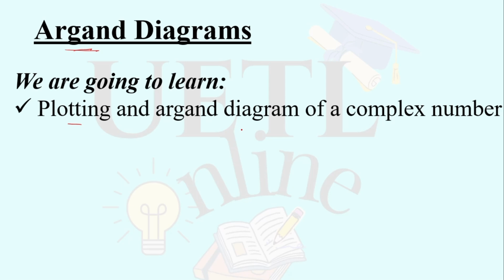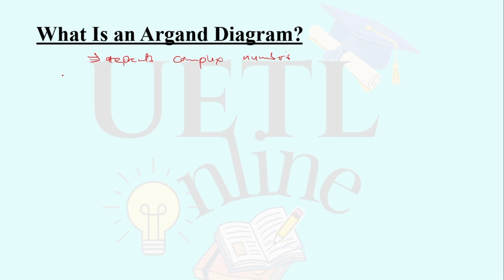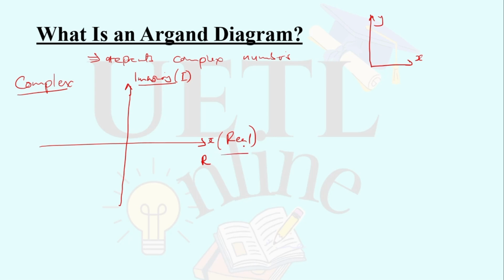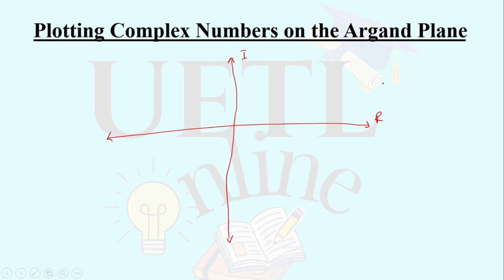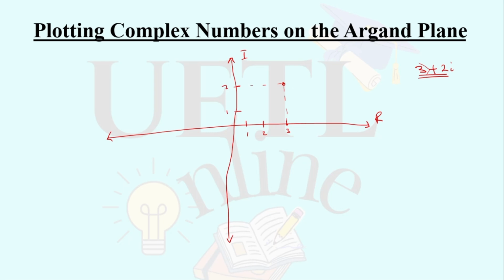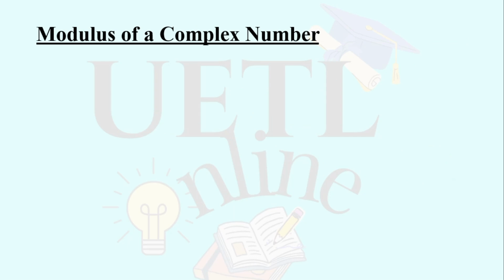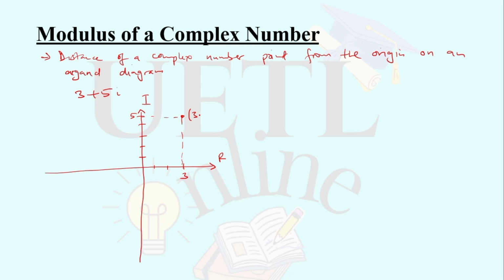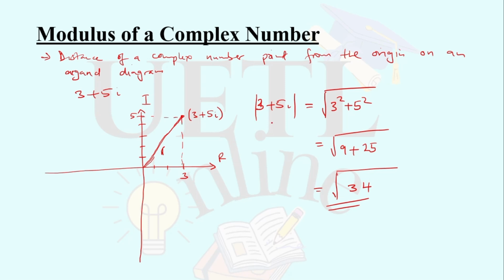Visualize Complex Numbers with ARGAND DIAGRAMS | Plotting & Modulus Explained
Want to see how complex numbers look on a graph?
In this video, we introduce Argand Diagrams — a powerful way to plot and understand complex numbers visually. Learn how to represent numbers like
3+4i and calculate their modulus with ease.
 Covers key concepts required for:
ZIMSEC | Cambridge AS/A Level | IGCSE | Edexcel | IB | CBSE | Further Maths
 You’ll learn:
What is an Argand Diagram?
How to plot complex numbers on the complex plane
How to find the modulus (magnitude or absolute value)
The connection between geometry and algebra

 A perfect visual aid for learners who want to truly "see" complex numbers in action!